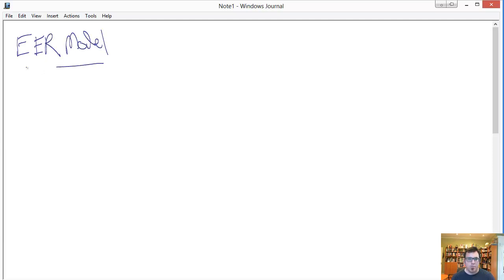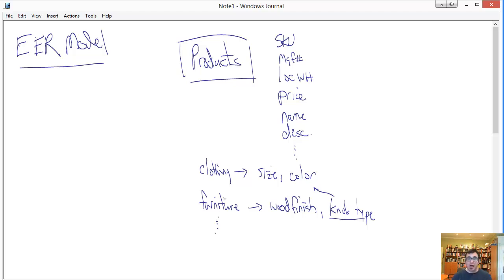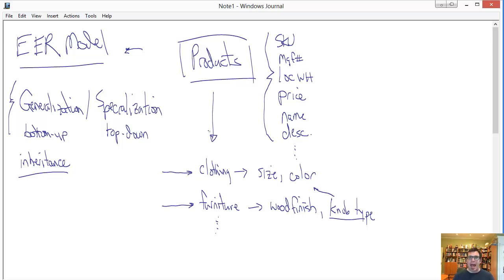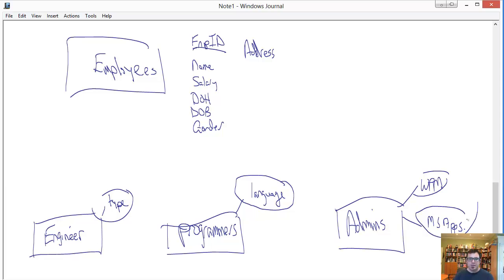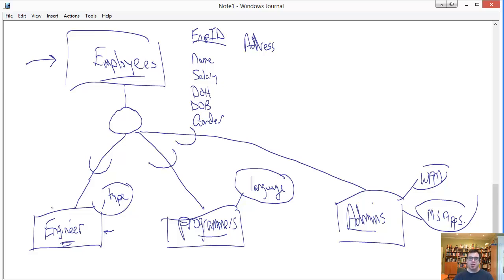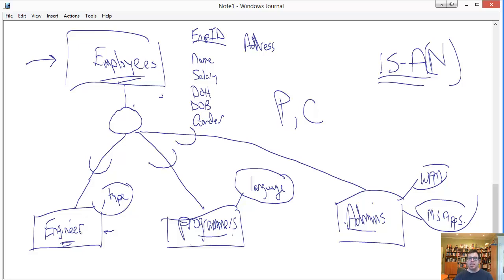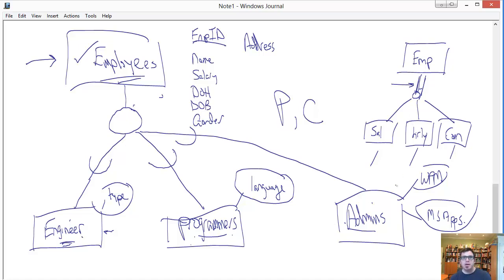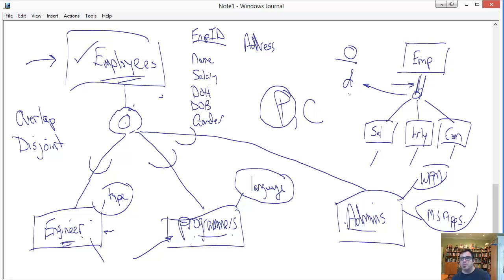Introduction to the Enhanced Entity Relationship (EER) Model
Introduction to the generalization - specialization via inheritance afforded by extending the ER model, including how to represent subclasses and superclasses in the ERD and the constraints involved in so doing